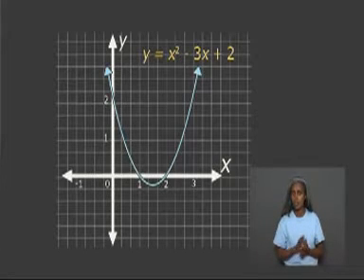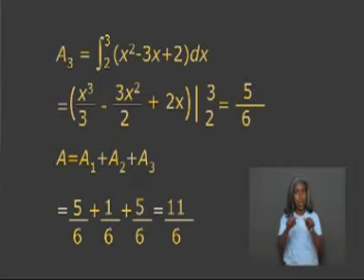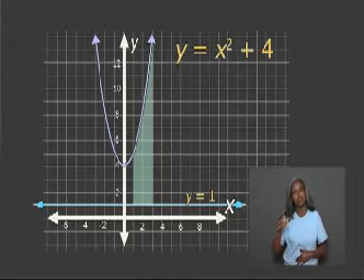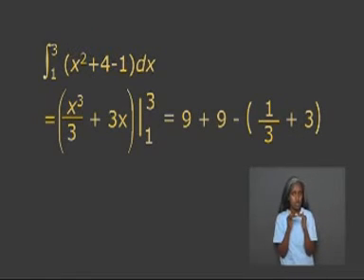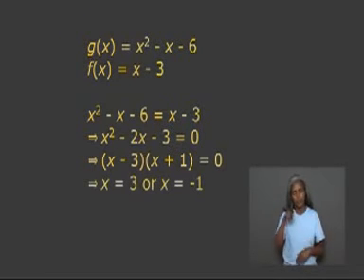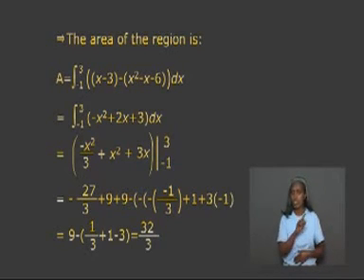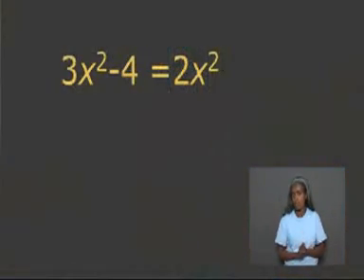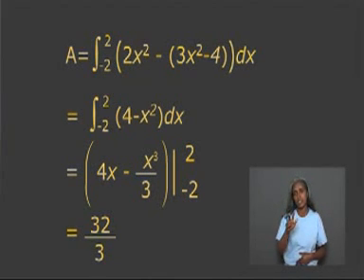Tigray: Mathematics For grade 12_Unit 5_Application of integral calculus